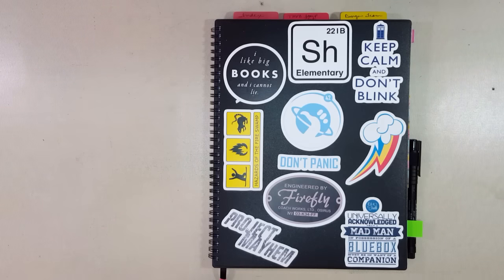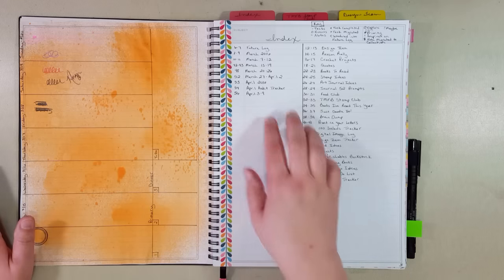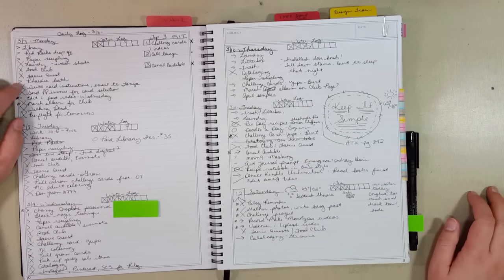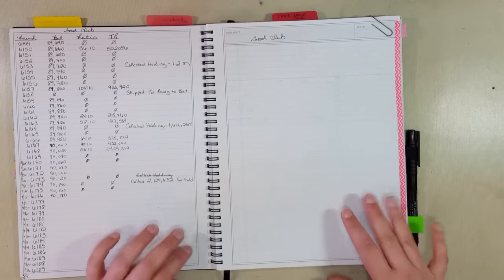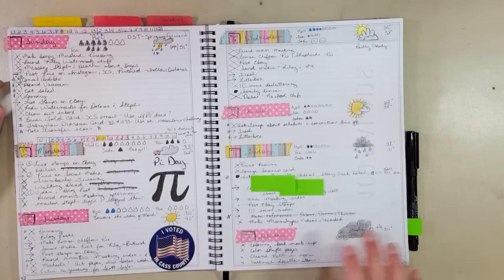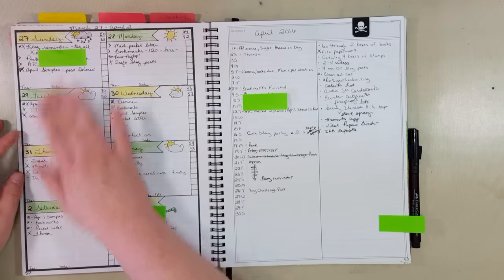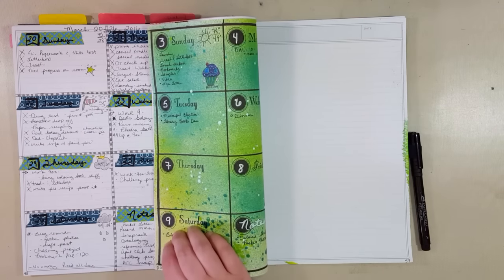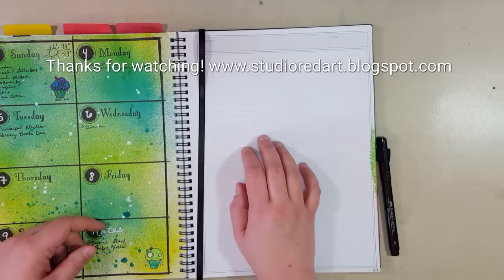Bullet Journal Flip Through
A quick flip through of how I bullet journal.